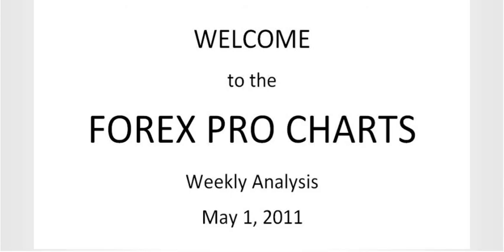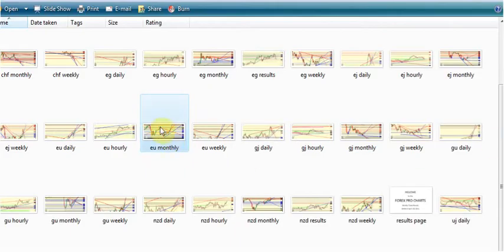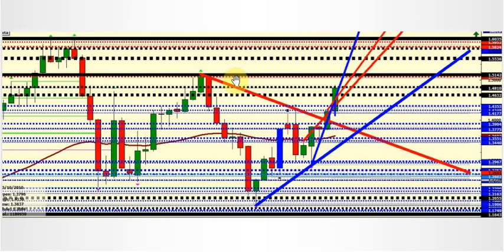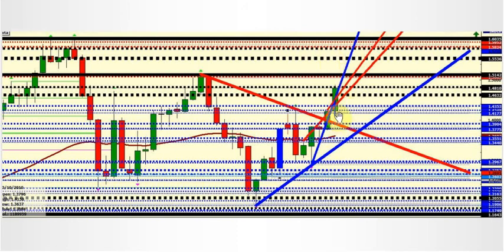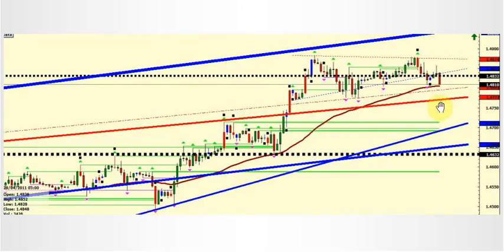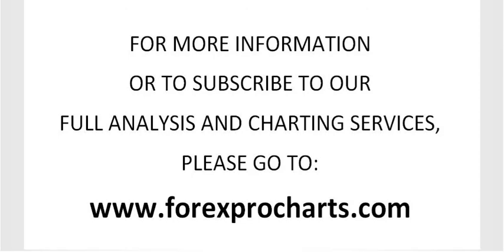Weekly Video Analysis -- EUR/USD -- Week of May 1, 2011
Each week we analyze 10 major currency pairs for our subscribers, and post a video analysis of one of those pairs. This week we are examining the EUR/USD.

Please remember, Forex trading involves significant risk, and only risk capital should be used. No guarantees are made regarding the success or failure of any individual trader, strategy, or system.